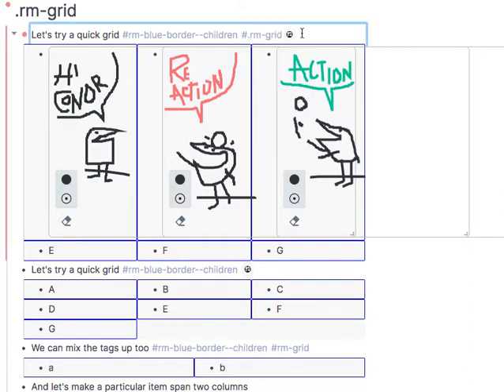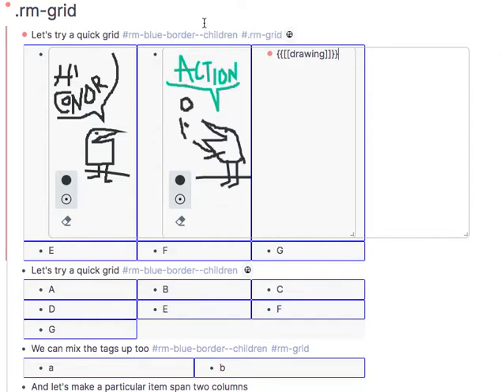Comics Making in Roam Research #1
This is an initial experiment in trying out modular composition for comics making in Roam Research using customisable grid layout using block level css. You can embed {{[[drawing]]}} treating each one like a moveable post-it note.

Some next steps for me to figure out would be 1) wrangling the {{[[drawing]]}} tool to be more contained to the expected space in the grid 2) exploring what recursive embeddings would look like in the grid. That is, how do you easily design for clean grid subdivision that represent multiple indentation levels. (Subpanels). 3) Figuring out how to make a drag and drop interface for moving the blocks in the grid with {{[[drawing]]}}s be more reliable and leap of faith based.